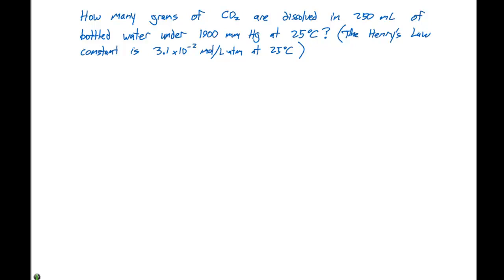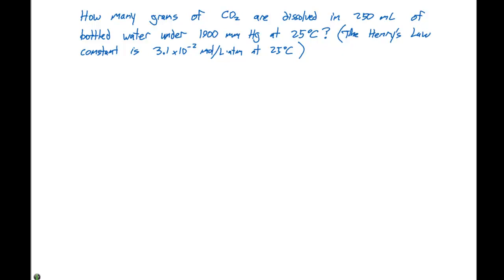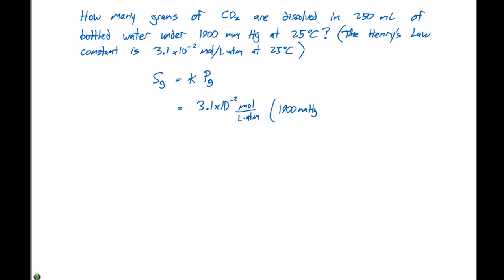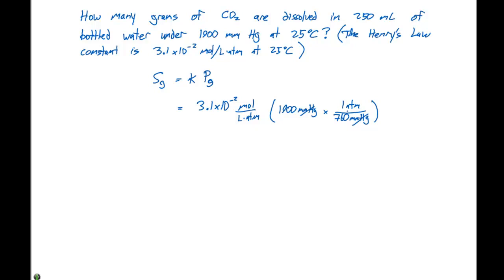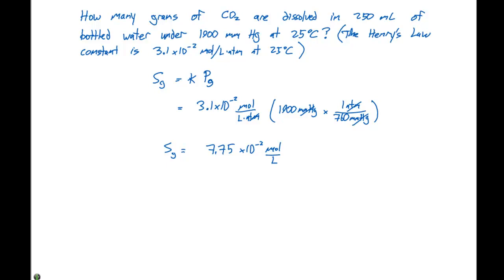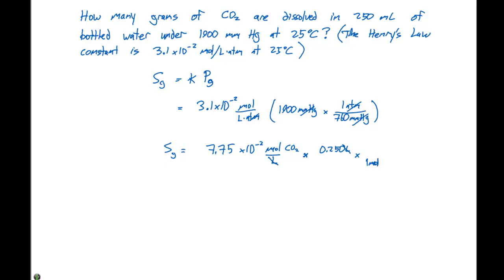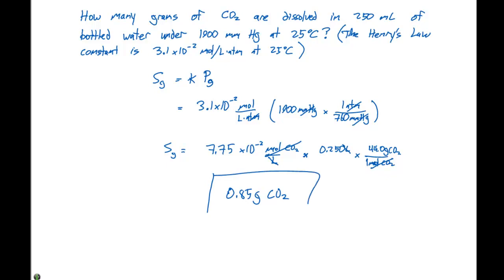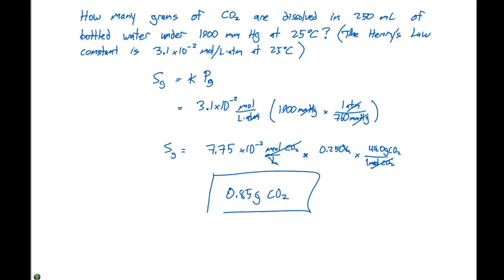13.3 Pressure Effects Example Problem